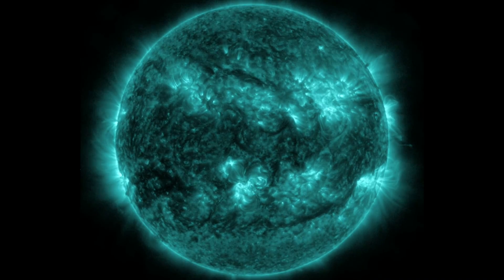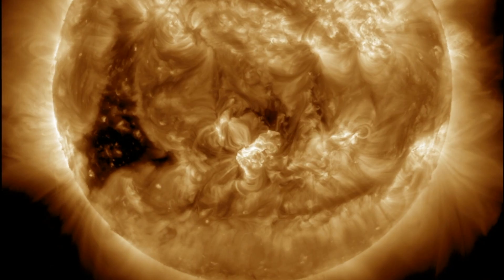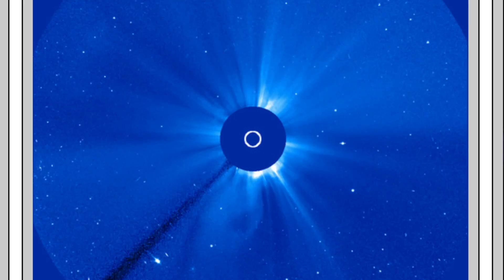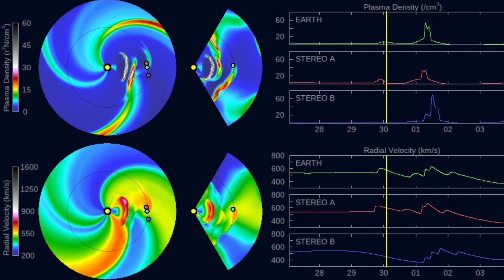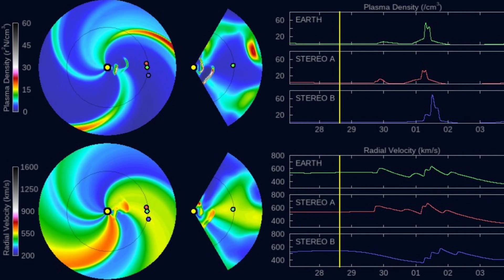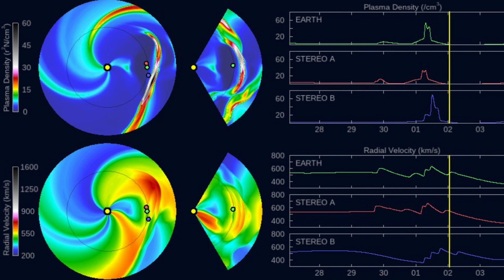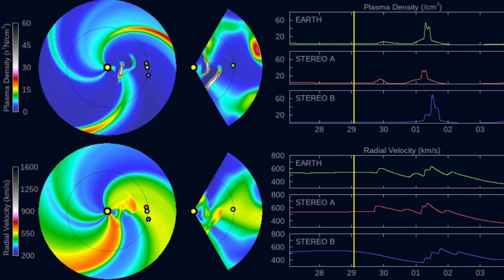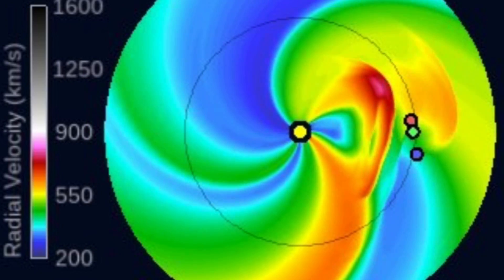Solar Storm Watch | ALL 3 Blasts on ENLIL